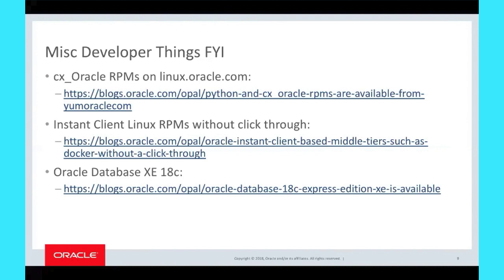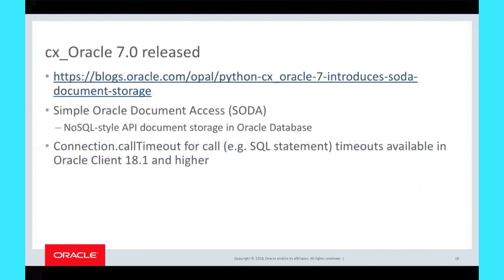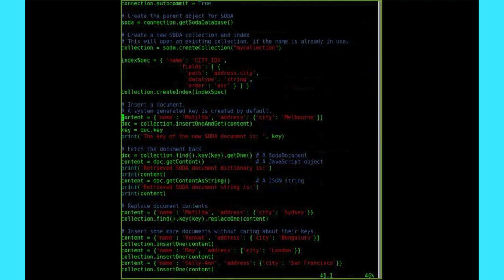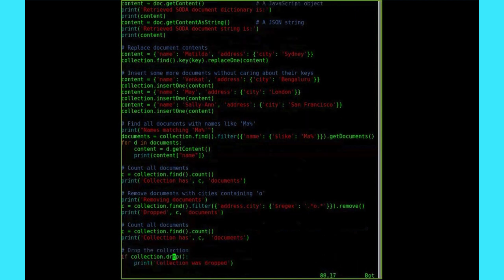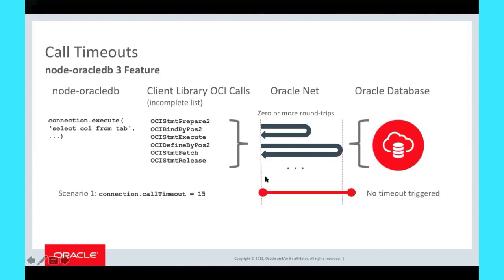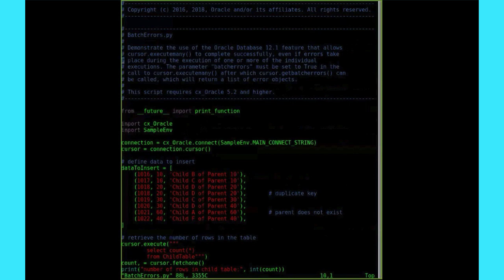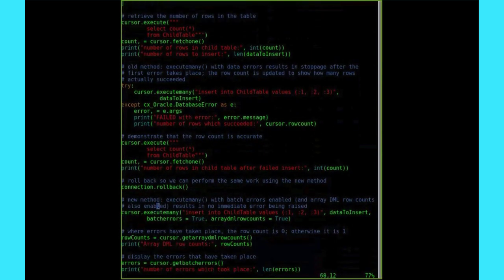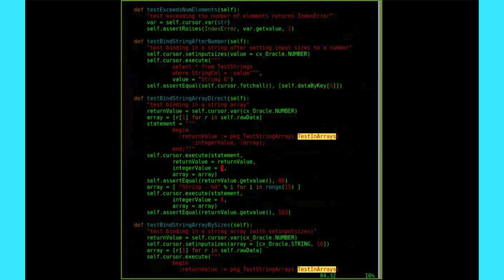Python and cx_Oracle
Our free AskTOM Q&A session get your Python cx_Oracle questions answered each month by Oracle product managers, developers and evangelists.